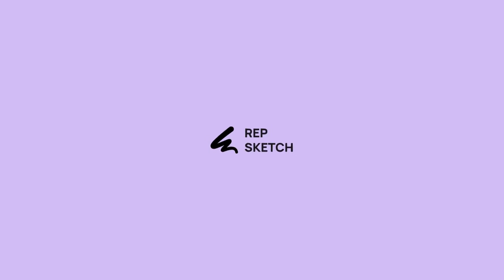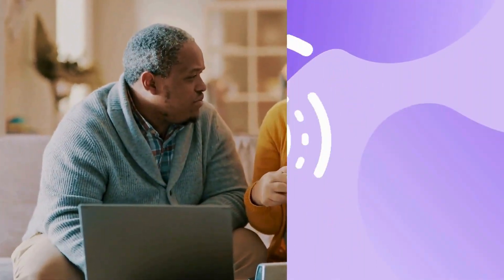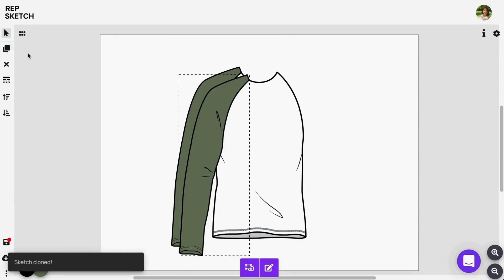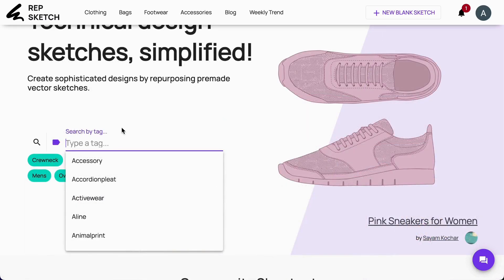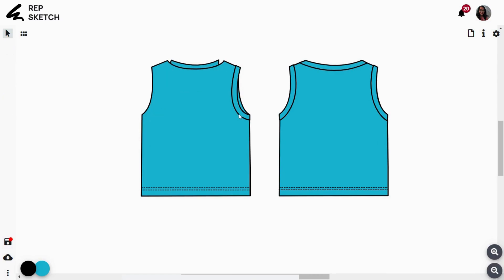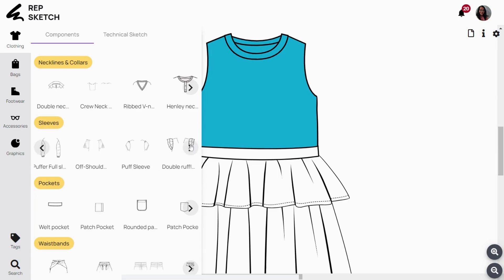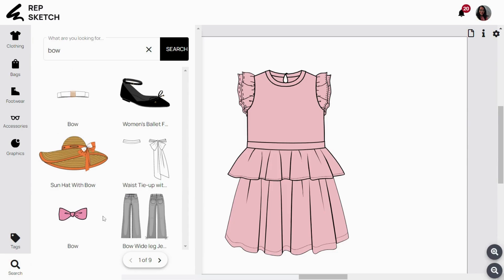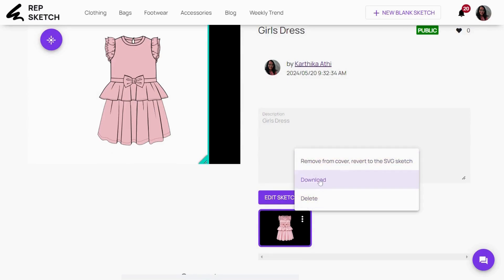How to Create Stunning Fashion Flat Sketches without Adobe Illustrator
This step-by-step video tutorial will show you how to create fashion flat sketches using the Repsketch App.

Repsketch is a free online vectorgraphics platform to create sophisticated designs by repurposing pre-made vector sketches shared by our fashion design community.

Chapters
00:00 Intro
02:12 Repurpose
03:10 Remix
05:54 Render